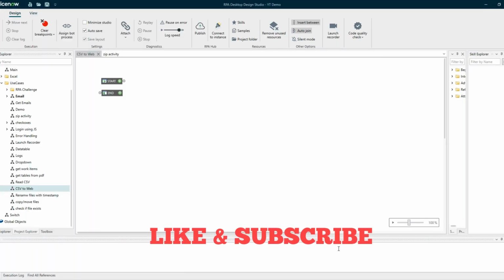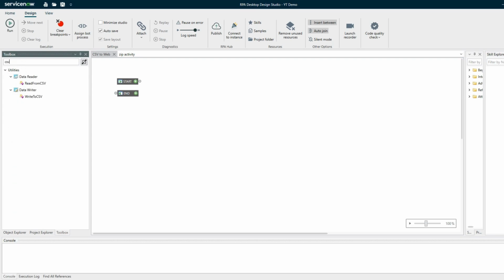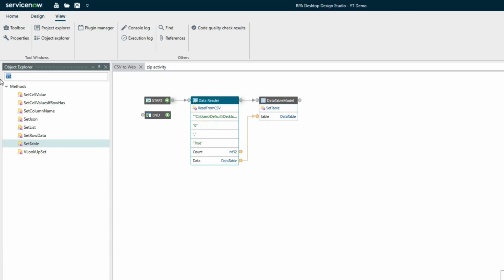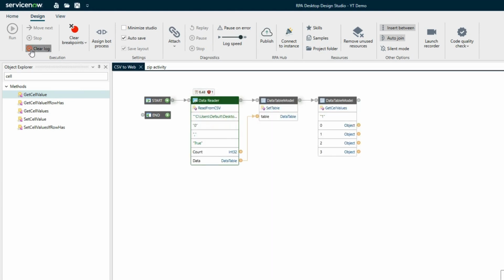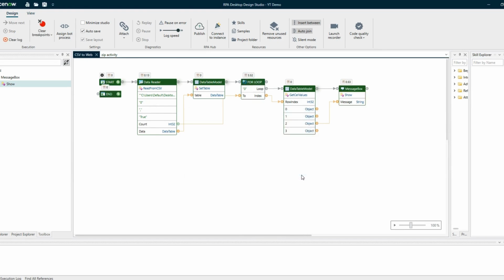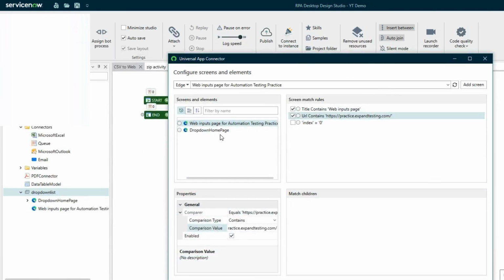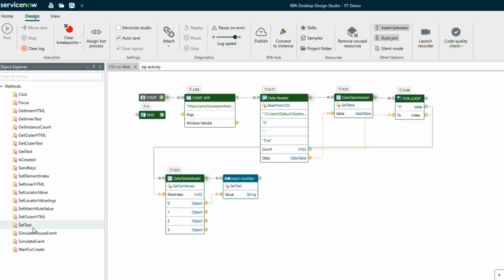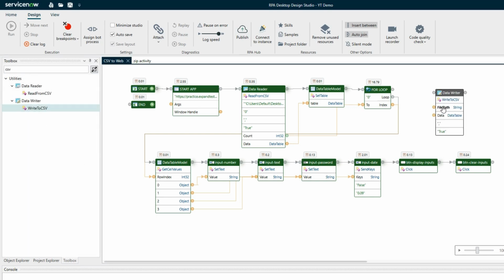How to Read, Write CSV & Input to a Web Application 📁? | CSV Use case -1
Lets Explore how you can read, write, get each row from csv and input to a Web Application in a complete use case !!

5.How to Create table in mail body | Create HTML Body using Email & C# Connector | ServiceNow RPA